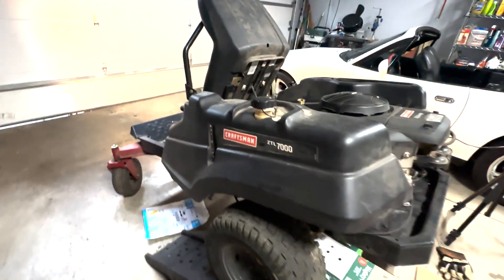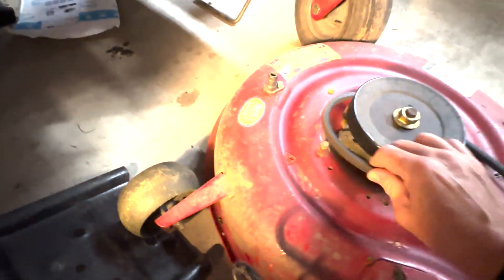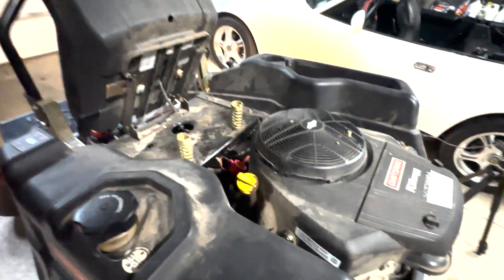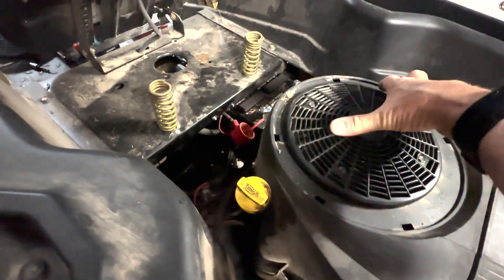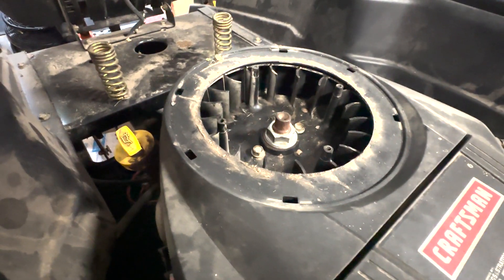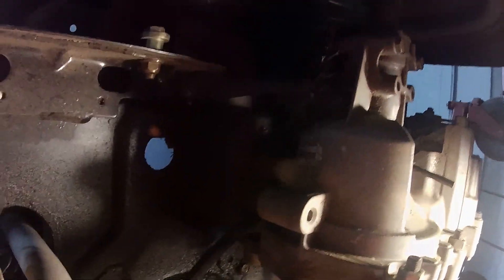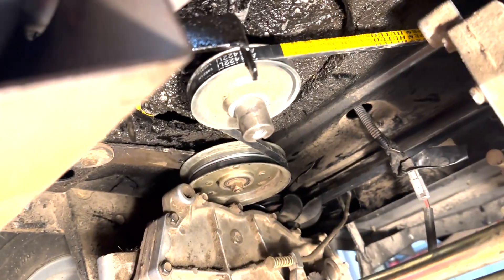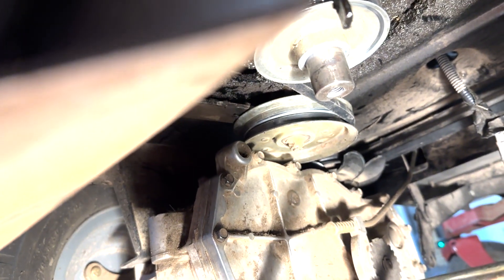Craftsman ZTL7000 Drive Belt, PTO Blade Belt and PTO Clutch Replacement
How to replace the drive belt, blade belt and PTO clutch on a Craftsman Zero Turn ZTL7000 Riding Lawn Mower.